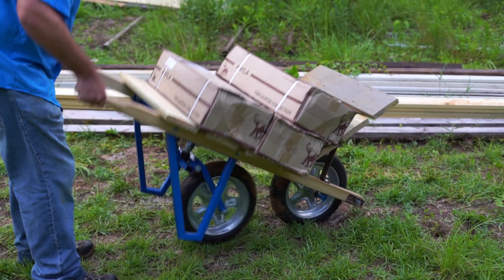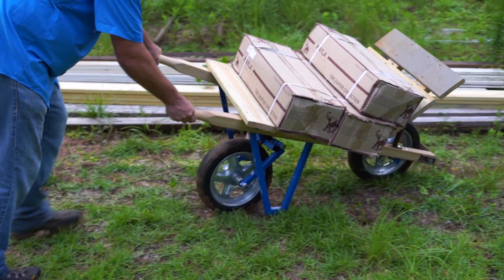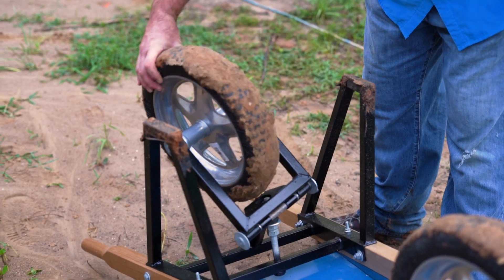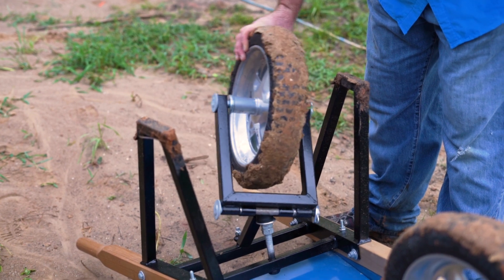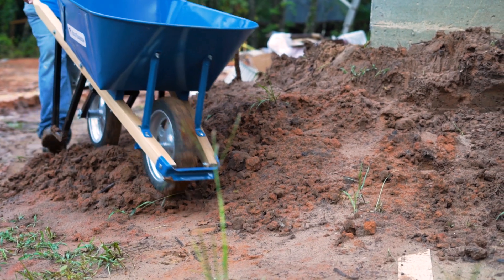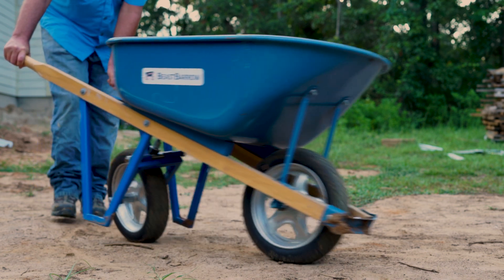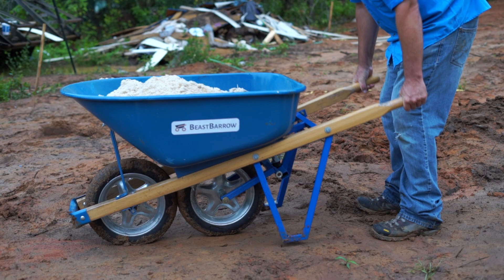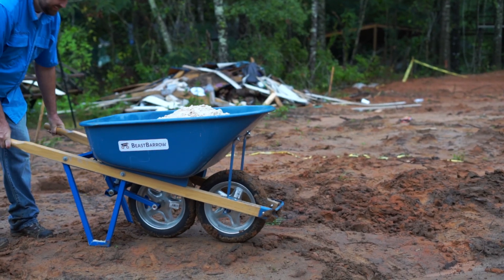Introducing BeastBarrow | Swivel while you work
BeastBarrow maximizes work for contractor-grade projects, do-it-yourself improvements, and everything in between with a second, swiveling in-line wheel.

Here are the four core attributes of the BeastBarrow design:

PATENTED SWIVEL - Second, swiveling in-line wheel helps you push loads rather than lift them.

ALL-TERRAIN HANDLING - Grips to uneven terrain like no other wheelbarrow on the market today.

MATCHED CAPACITY - Same weight and volume capacity as other heavy-duty wheelbarrows.

BEAST MODE - Tough. Durable. Rugged. All the things that are needed on today's job site.

General contractors and subcontractors, brick masons, landscapers, and do-it-yourselfers should all be on a first-name basis with BeastBarrow.